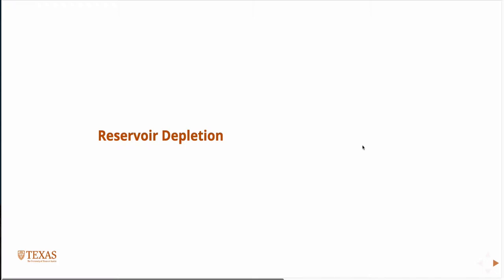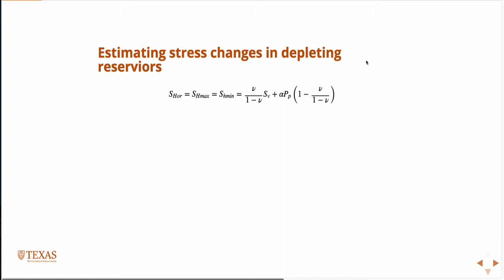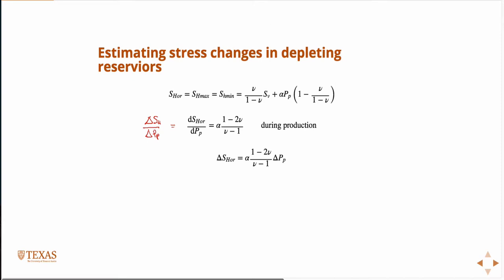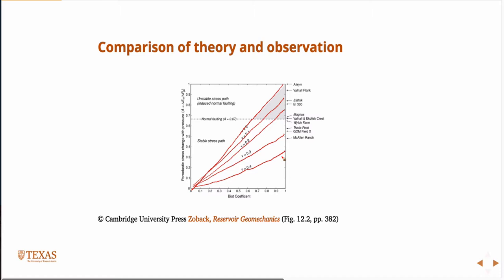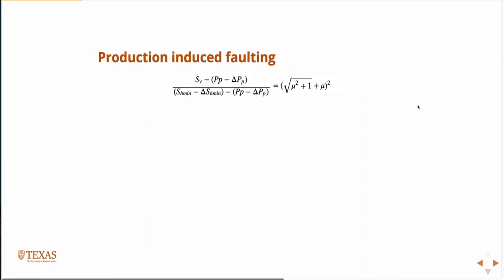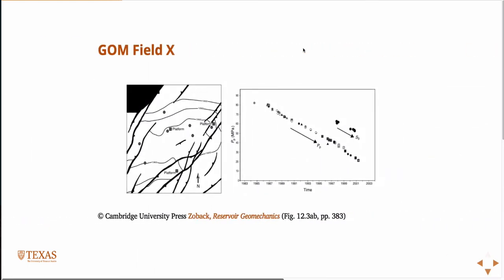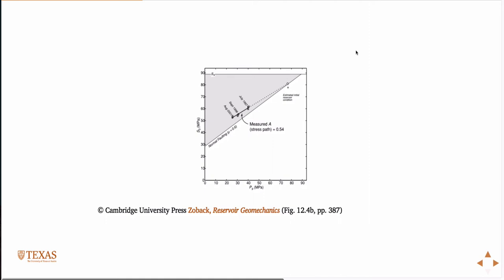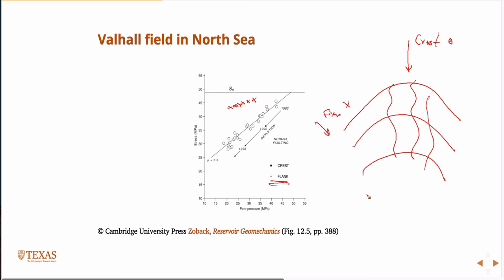Production induced faulting